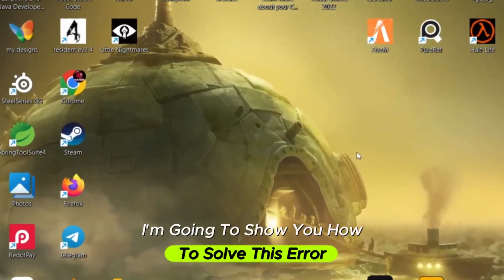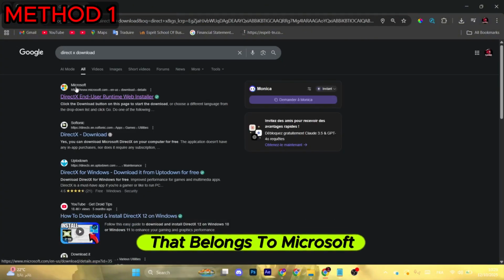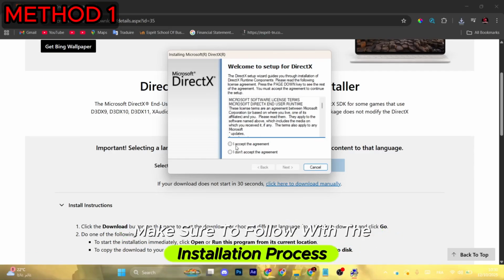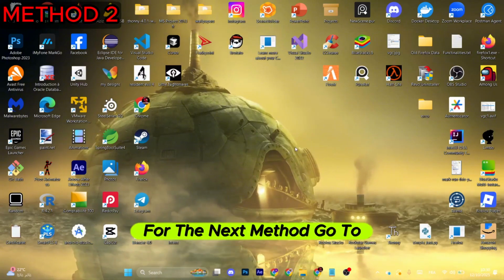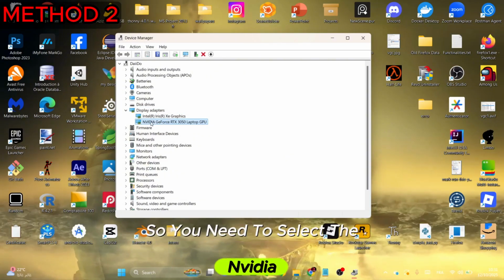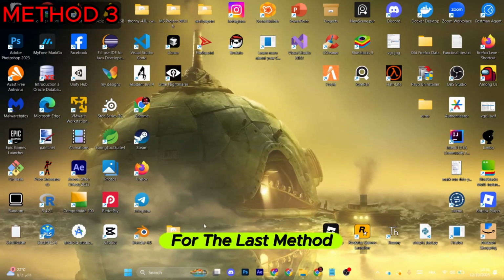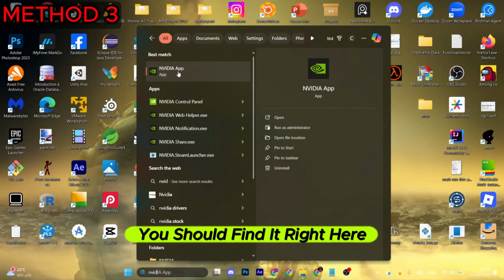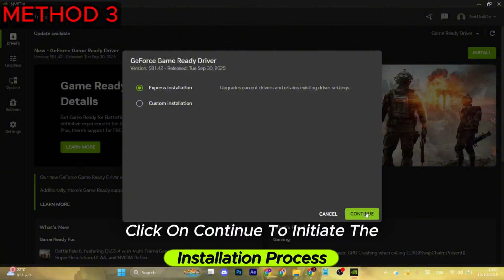How to Fix UE4-SMG031MP LowLevelFatalError in Little Nightmares III (Quick & Easy 2025)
Facing the UE4-SMG031MP LowLevelFatalError in Little Nightmares III? 😱 In this 2025 guide, I’ll show you step-by-step how to fix the crash and get your game running smoothly again.

✅ In This Tutorial:

Causes of the UE4-SMG031MP LowLevelFatalError

How to verify and repair game files

Updating GPU drivers and Windows components

Adjusting in-game settings to prevent crashes

Tips to avoid future game crashes